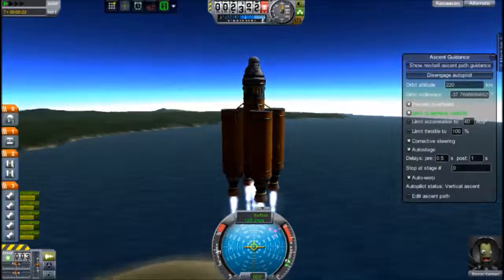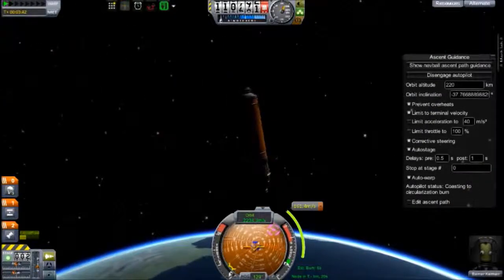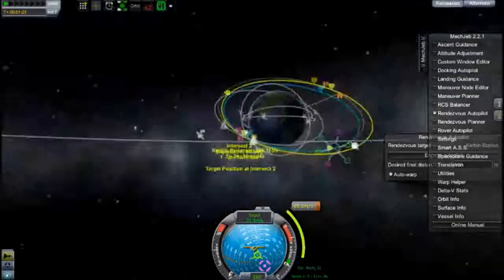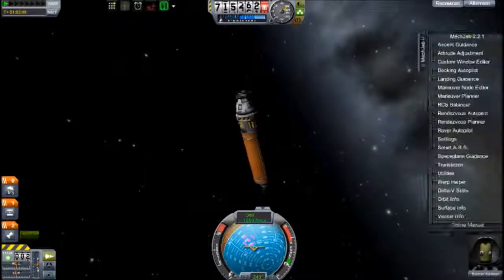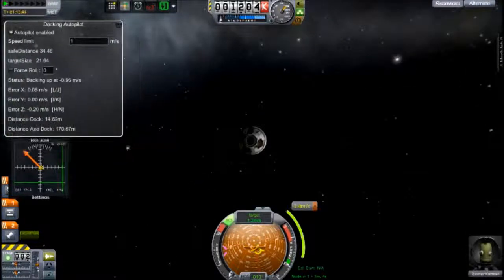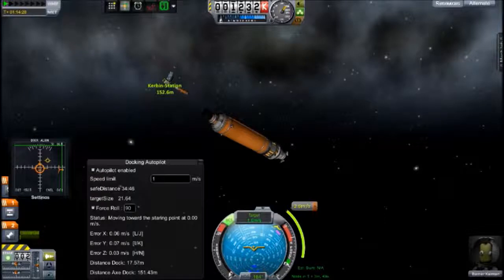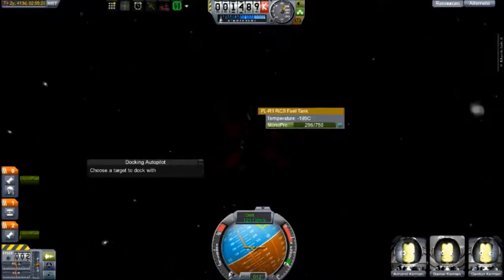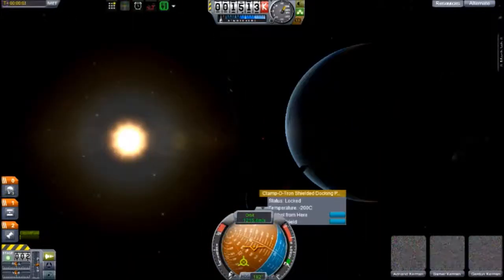Kerbal Space Program - Interstellar 16 - Rescue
Mods:
Toolbar
Clouds and Lights
Deadly Reentry
DMagic Orbital Science
Enhanced NavBall
FAR
Kethane
KAS
Procedural Fairings
Interstellar
MechJeb